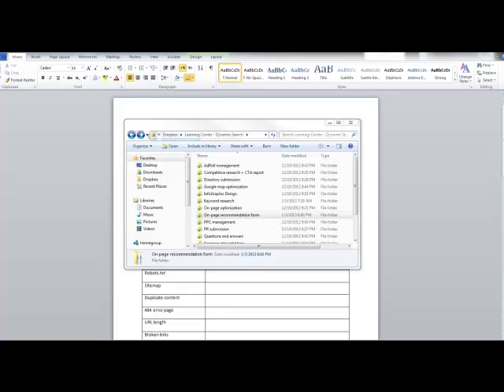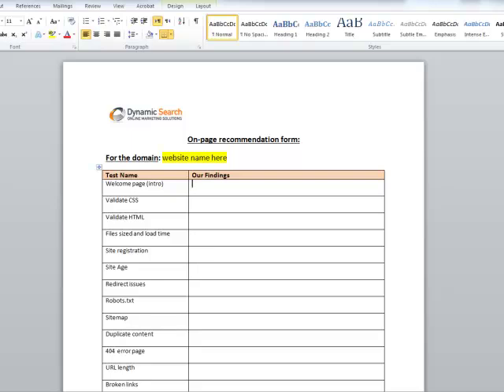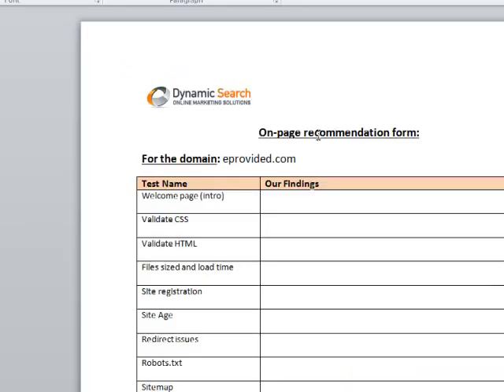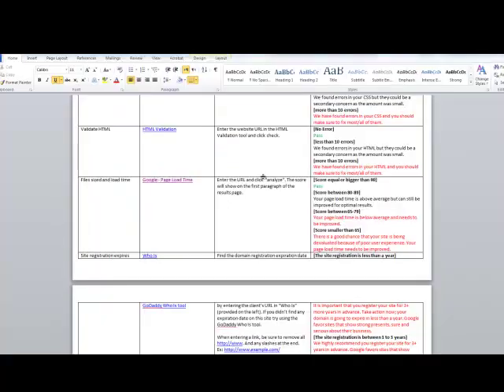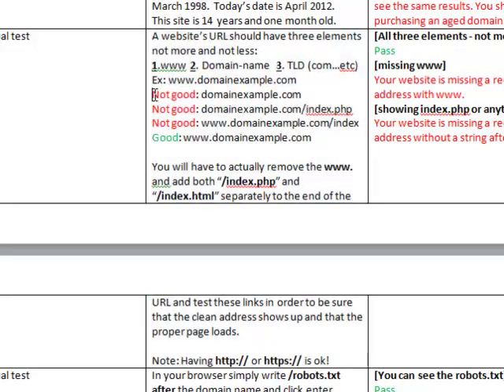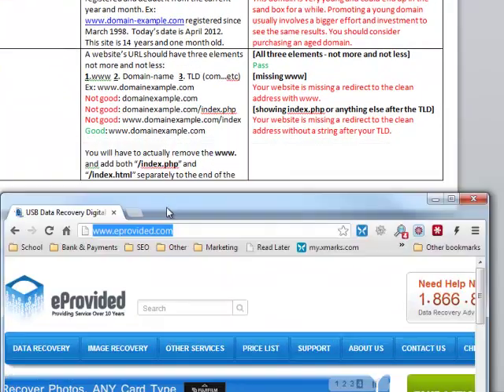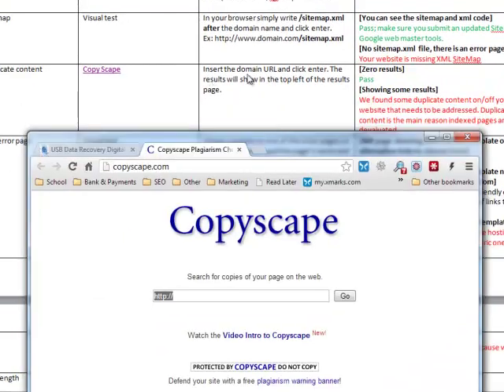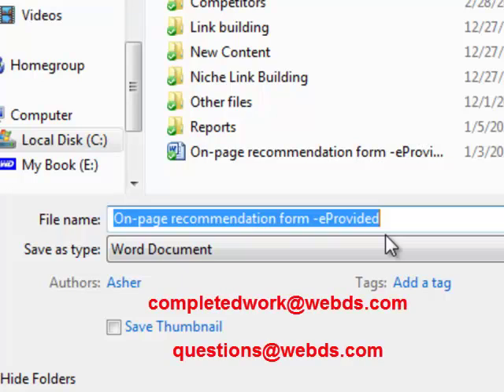on page recommendation creation | Dynamic Search